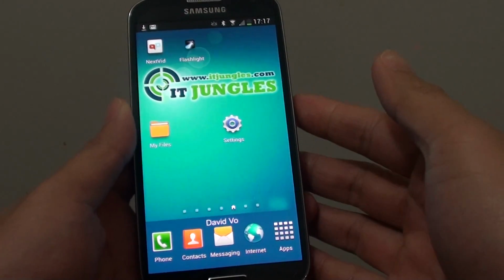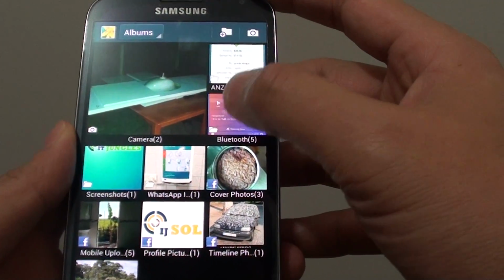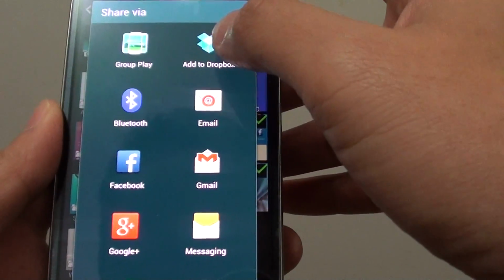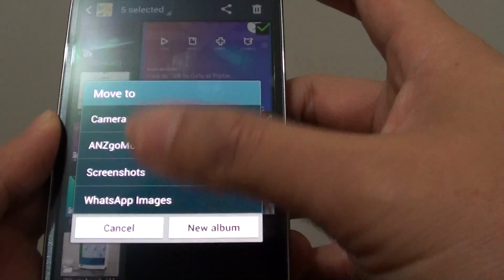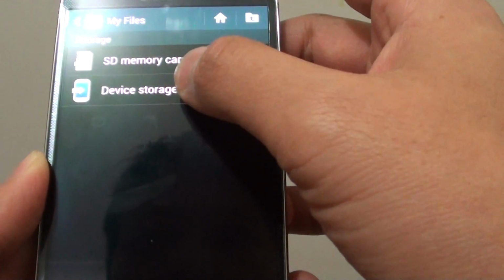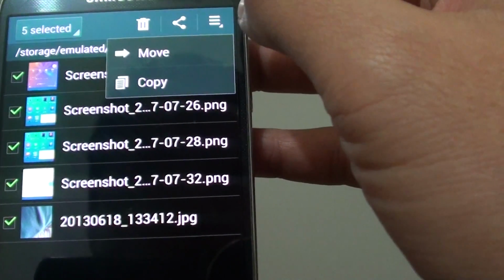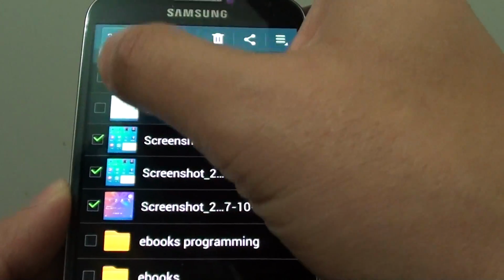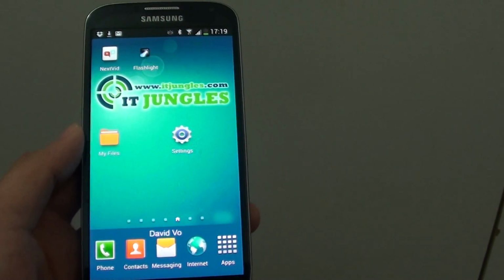Samsung Galaxy S4: How to Delete and Manage Bluetooth Downloaded Files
Learn how you can delete and manage Bluetooth downloaded files on the Samsung Galaxy S4.